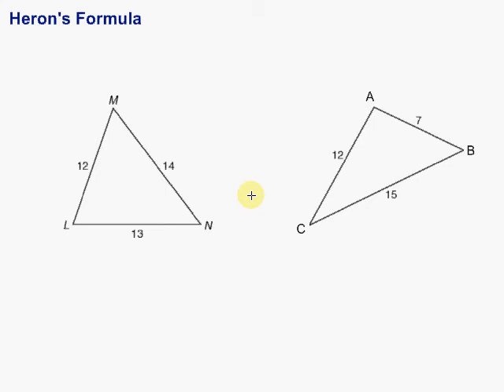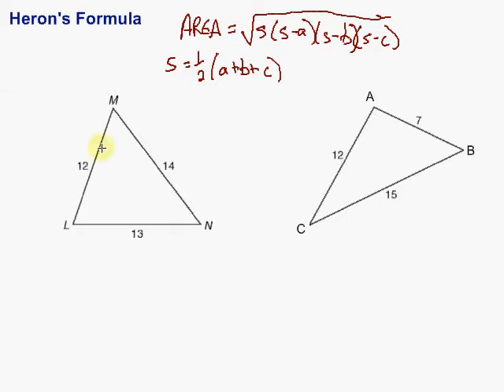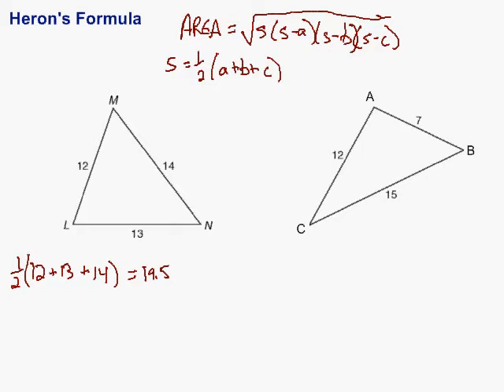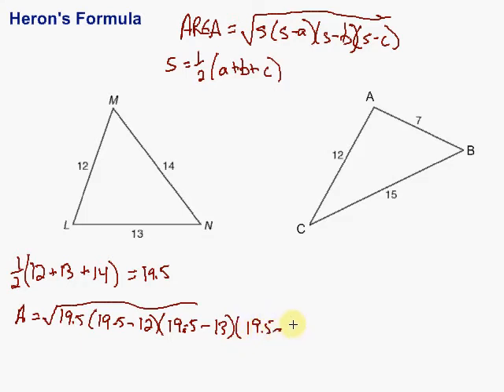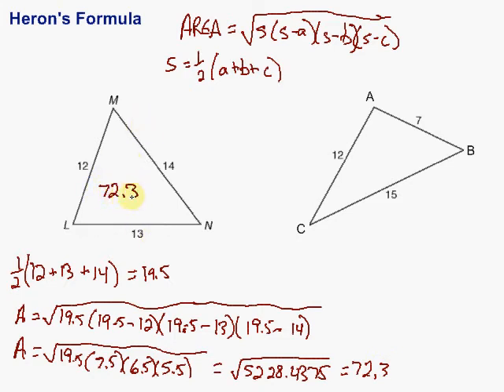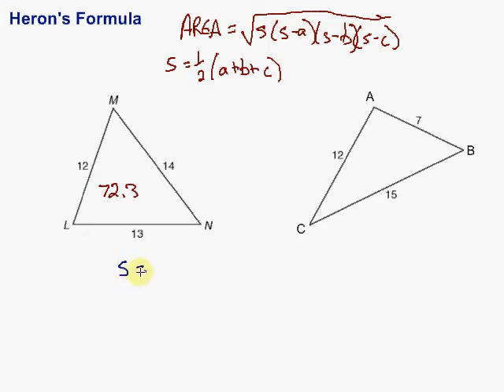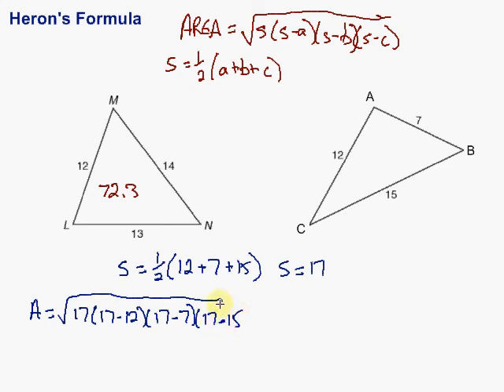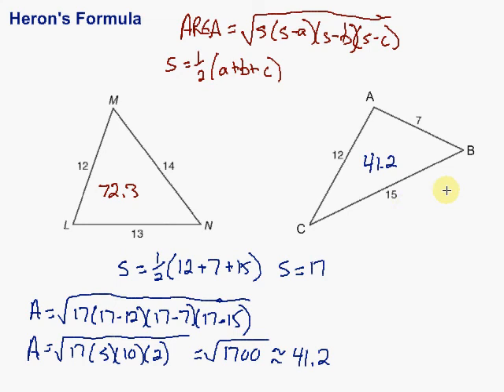Heron's Formula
This video looks at finding the area of triangles using Heron's Formula, which allows us to find the area of any triangle, given the lengths of it's sides.  It includes two examples.